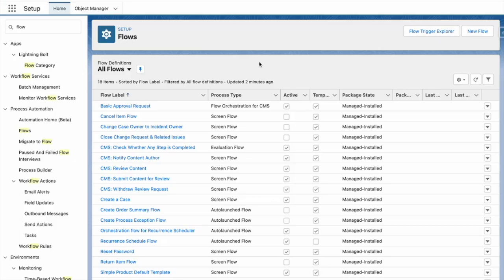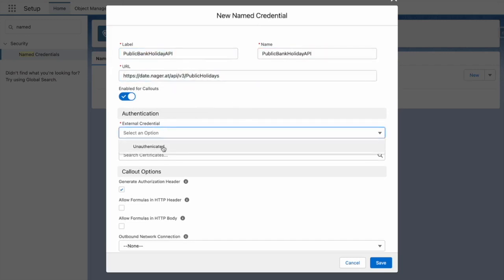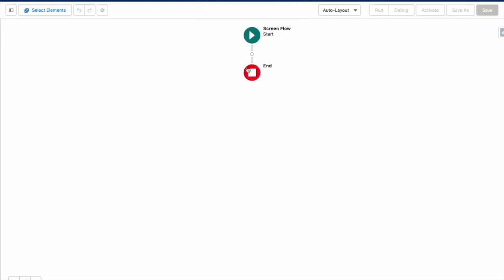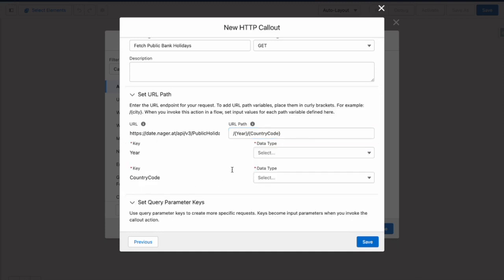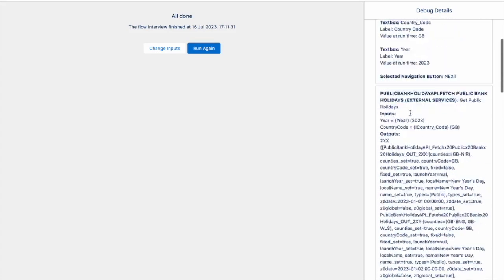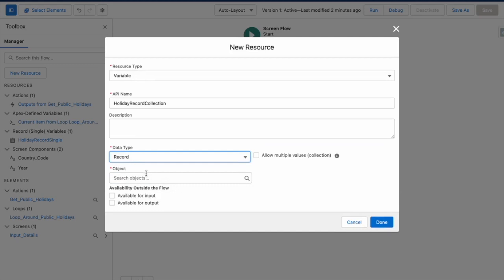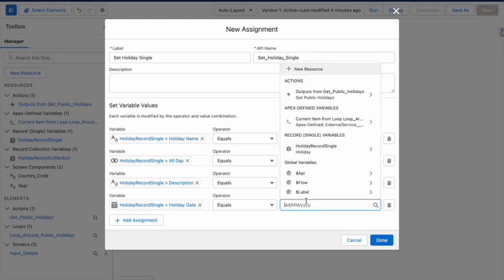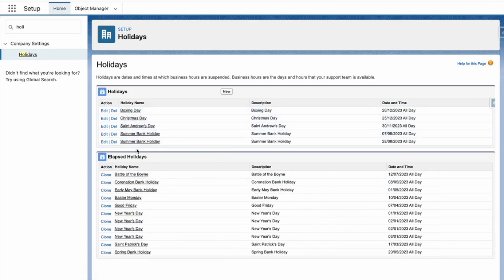How to use HTTP Callout in Flow to Fetch Bank Holiday Information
In this video I'll demonstrate the power of Salesforce Flow and how you can use it to build integrations in minutes using clicks-not-code.